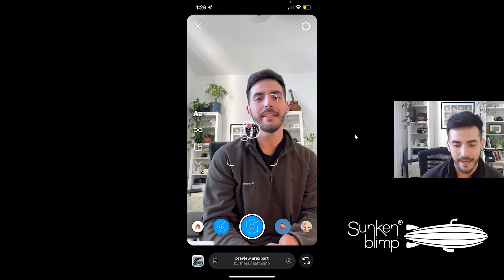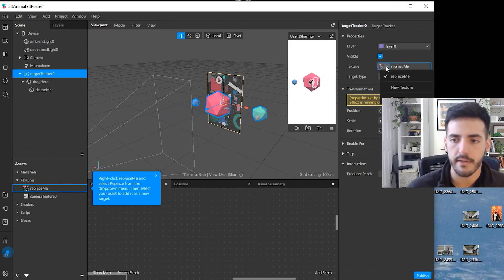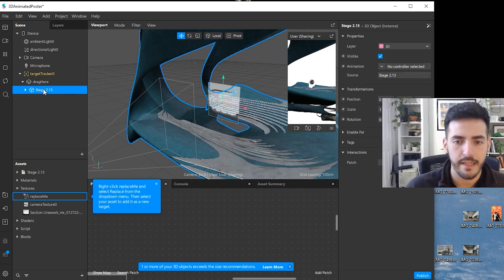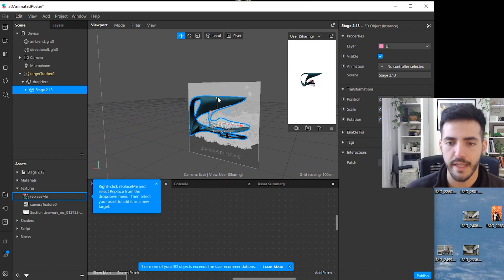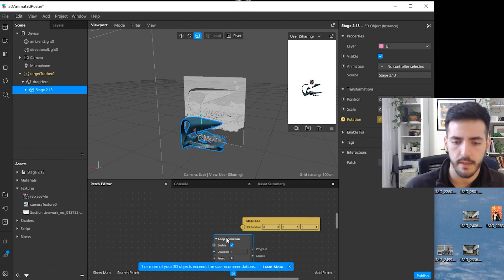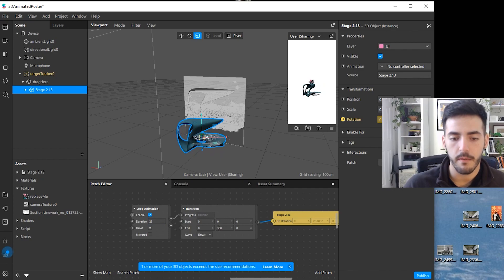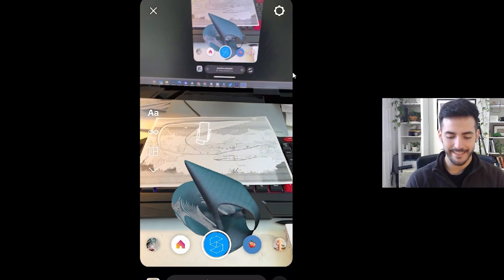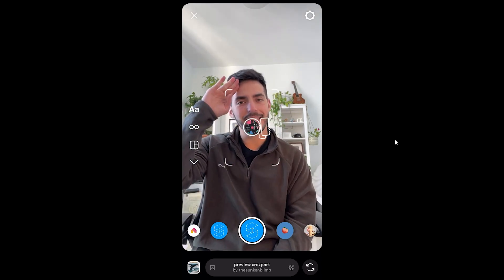How to Make an Augmented Reality Architecture Section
Hey there Future Passengers!
This video showcases simple steps for creating an Instagram filter for displaying augmented reality models on 2D drawings.

Fly Deep